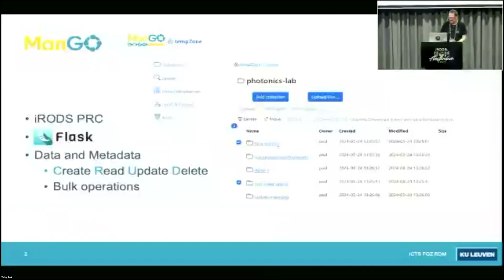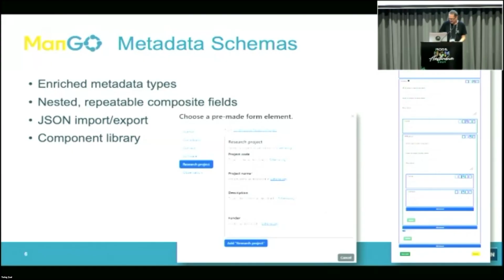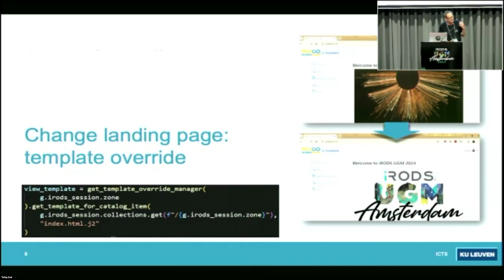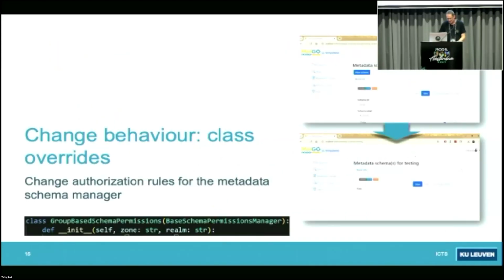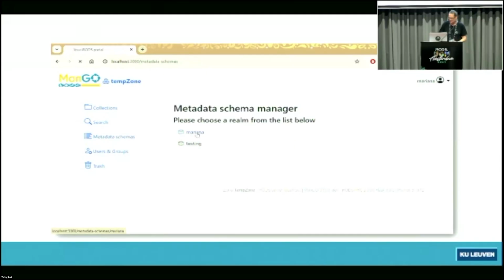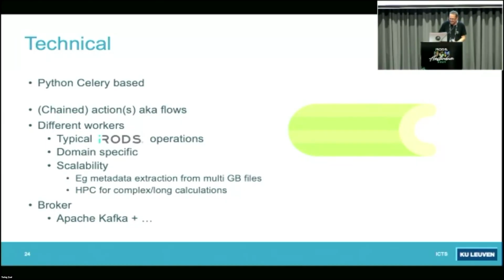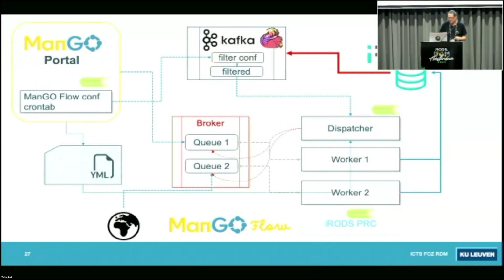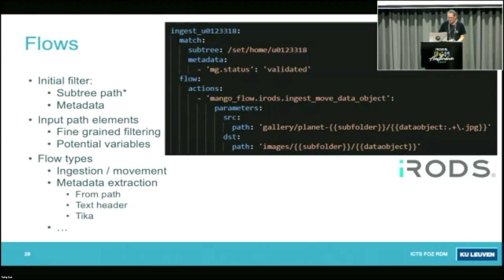UGM2024 / 14. ManGO Portal: Feature updates, including extension points and workflows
ManGO Portal (iRODS PRC based web UI): Feature updates, including extension points and workflows

Paul Borgermans, KU Leuven